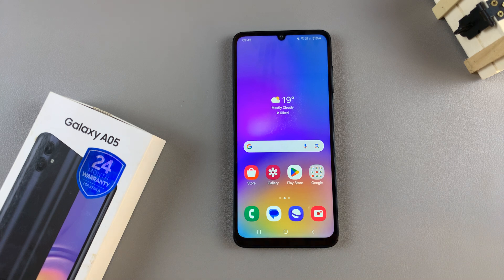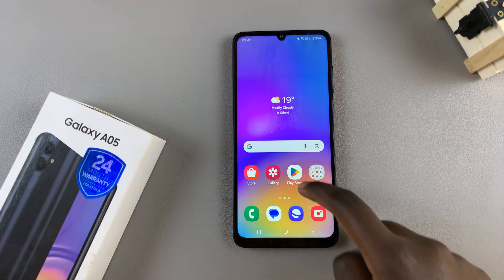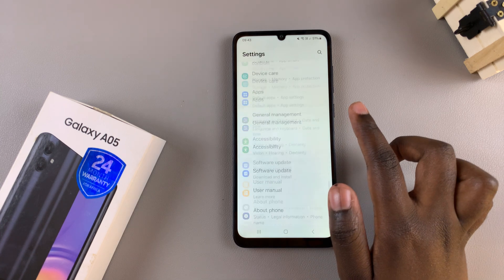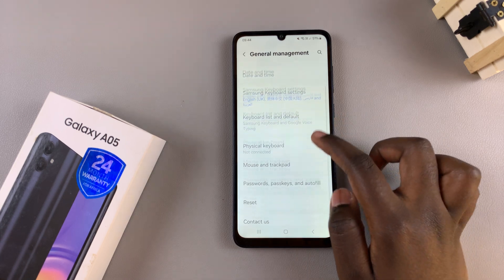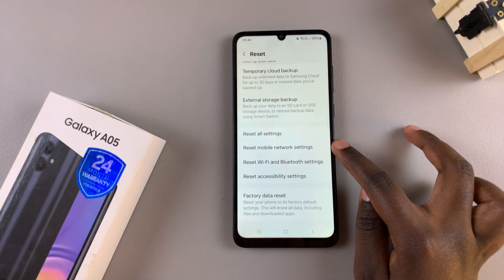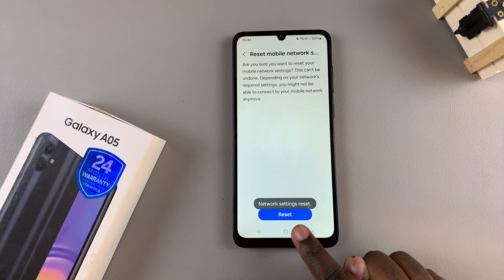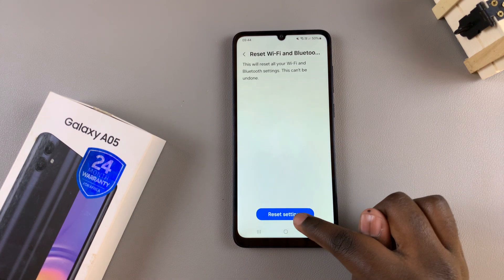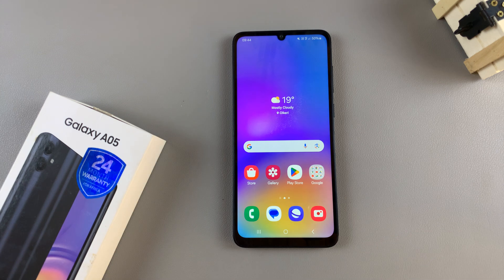How To Reset Network Settings On Samsung Galaxy A05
Learn How To Reset Network Settings On Samsung Galaxy A05.

Resetting the network settings on your Samsung Galaxy A05 can resolve various connectivity issues, such as problems with Wi-Fi, Bluetooth, or mobile data. This process will revert all network-related settings to their default values, including Wi-Fi networks and passwords, cellular settings, and VPN configurations.

Here’s a step-by-step tutorial to help you reset the network settings on your Samsung Galaxy A05:

1: Unlock your Samsung Galaxy A05 and navigate to the home screen. Then, swipe down from the top of the screen to access the notification panel. Tap on the gear icon in the top-right corner, or locate and tap on the "Settings" app from the app drawer.

2: In the Settings menu, scroll down and locate the "General management" option. Tap on it to proceed. Following this, scroll down and select the "Reset" option within the General management settings.

3: Under the Reset menu, you'll see several reset options. At this point, find and select "Reset mobile network settings" or "Reset WiFi & Bluetooth Settings." At this point, tap on "Reset Settings" to initiate the reset process.

4: Once done, you'll need to reconfigure your Wi-Fi connections, Bluetooth pairings, and any other network-related settings. Navigate back to the Settings menu and set up your connections as needed.

Samsung Galaxy A25 5G, Factory Unlocked GSM:

Samsung Galaxy S24 Ultra (Factory Unlocked):

Samsung Galaxy A15:

Samsung Galaxy A05 (Unlocked):

SAMSUNG Galaxy FIT 3:

TCL 55-Inch Q7 QLED 4K Smart Google TV:

Cell Phone Tripod Adapter